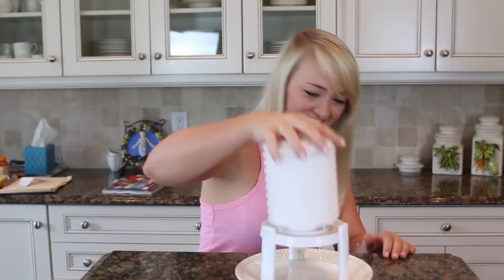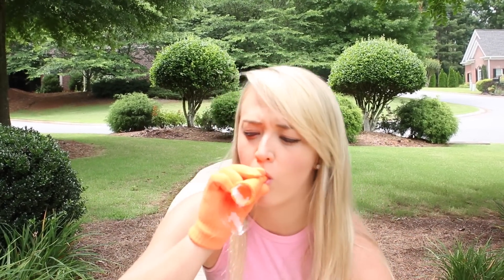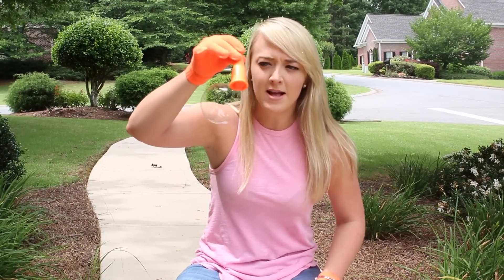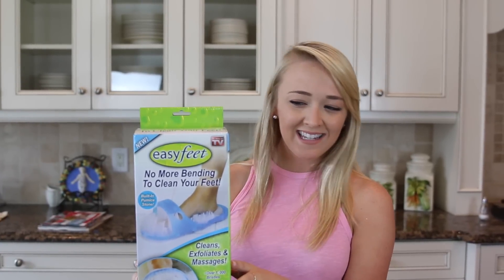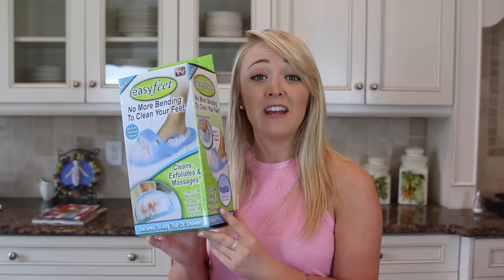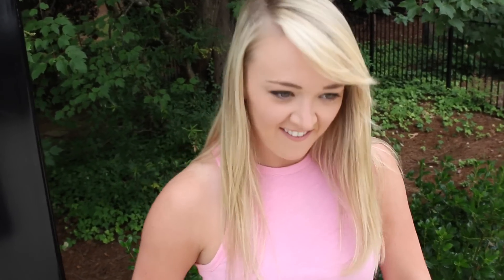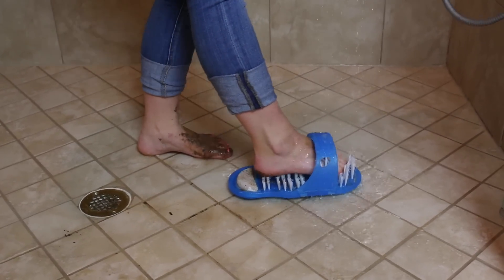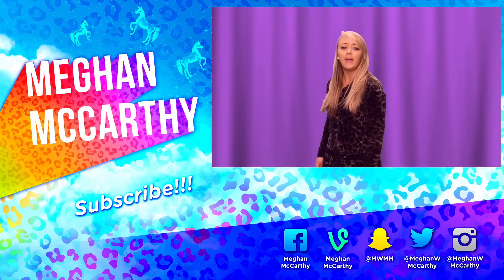BUBBLES & SHOWERS | Meghan McCarthy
I tested more As Seen on TV Products so next time you want to buy some dumb thing off an infomercial, watch this video first to make sure it works! K LOVE YOU BYE.

★★★ADD ME ON SNAPCHAT★★★ MWMM